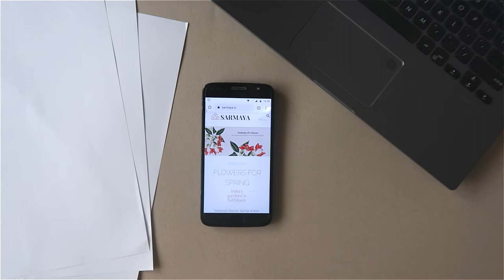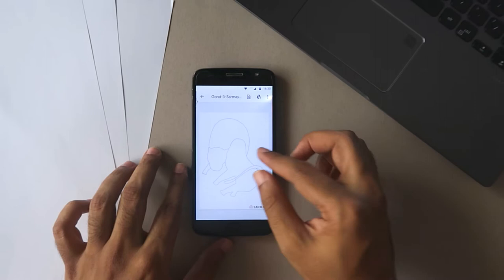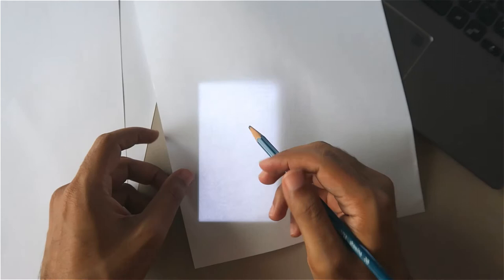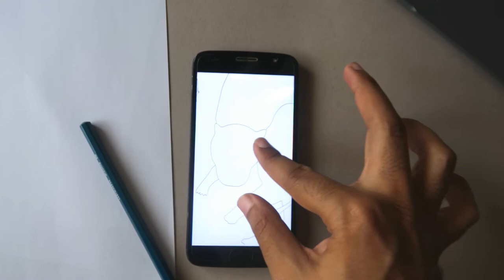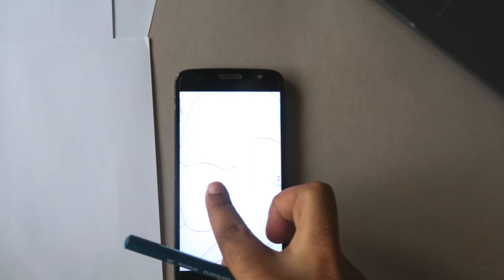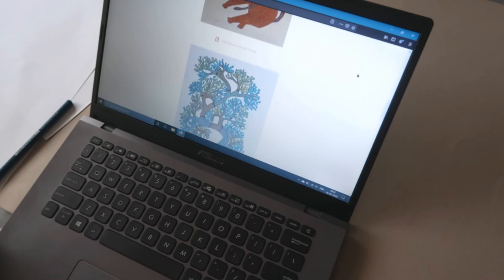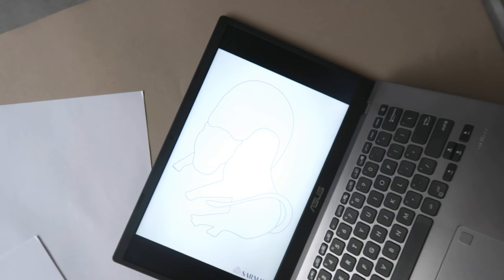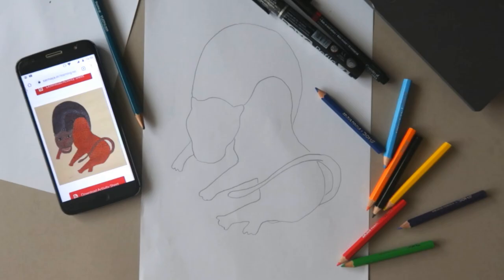No Printer? No Problem! Art Tutorial for Sarmaya's Downloadable Stencils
For our young learners and DIY-ers, we're offering resources to download for fun art activities at home. Browse colourful artworks from the Sarmaya collection of indigenous and tribal art. See one you would love to recreate? Download the outline, print it on an A4 paper—or trace it as shown above—and colour it your way!